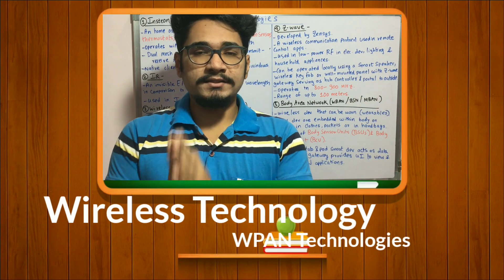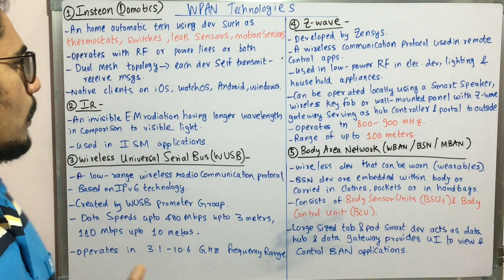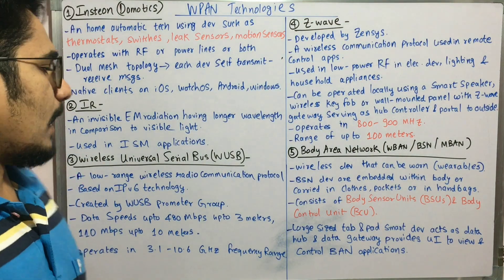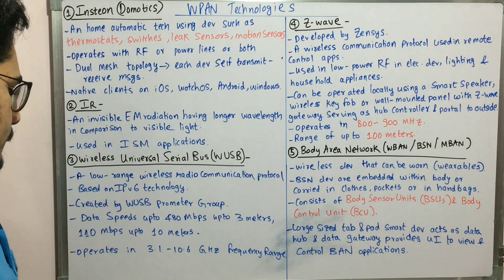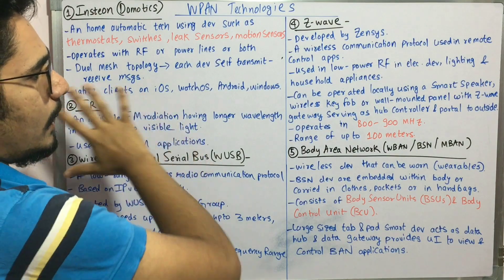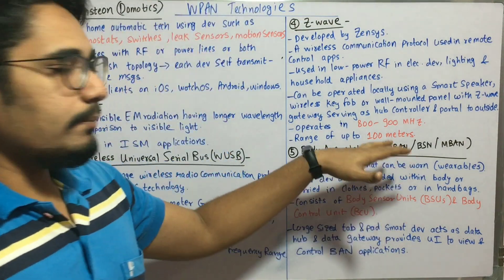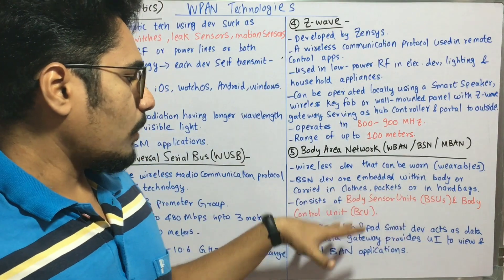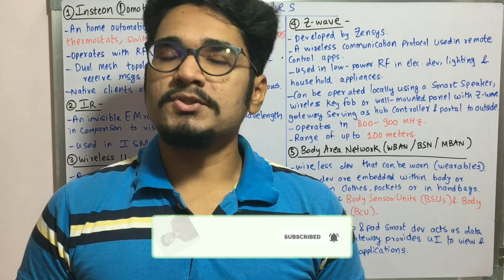Wireless Technology | Tutorial #63 | WPAN Technologies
A wireless personal area network (WPAN) is a PAN carried over a low-powered, short-distance wireless network technology such as IrDA, Wireless USB, Bluetooth or ZigBee.